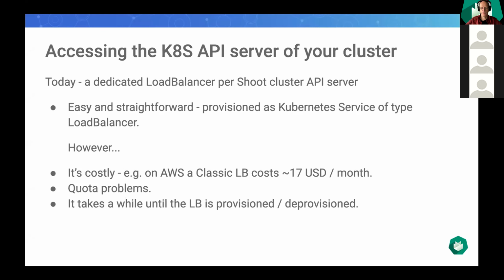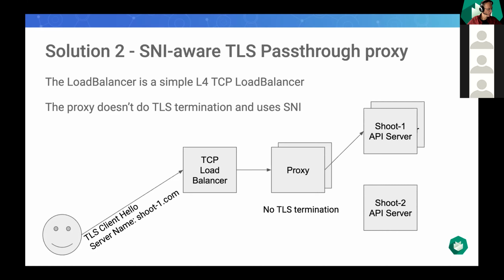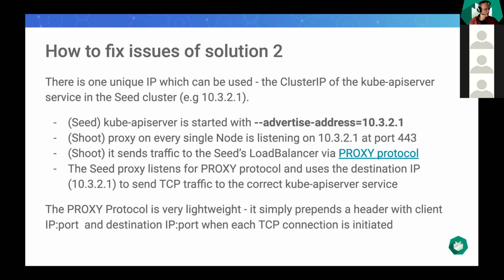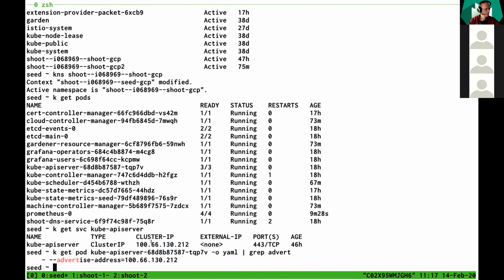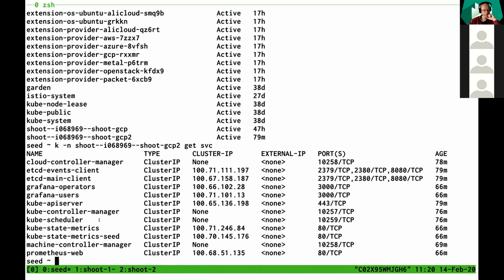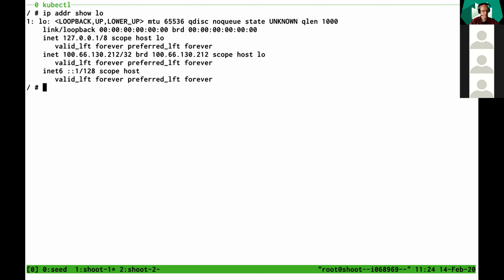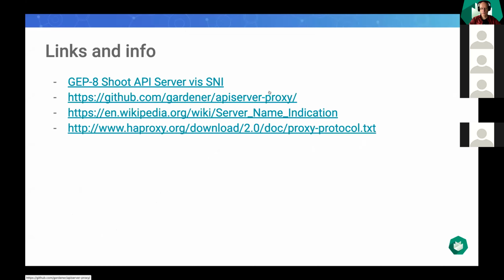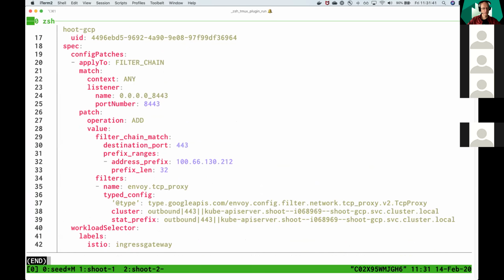Gardener Community Meeting 2020-02-14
[0:30] [Martin Vladev] GEP-8: SNI Passthrough proxy for kube-apiservers